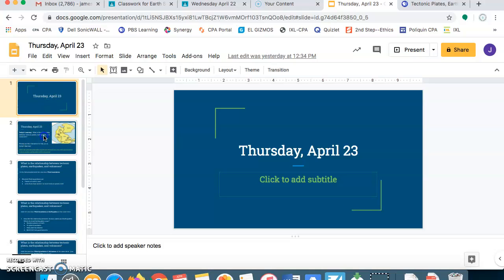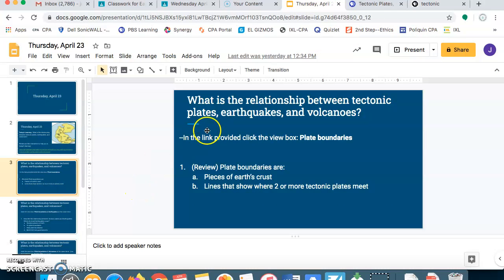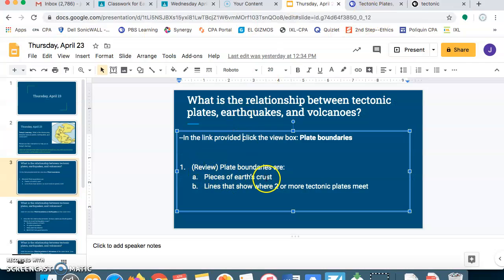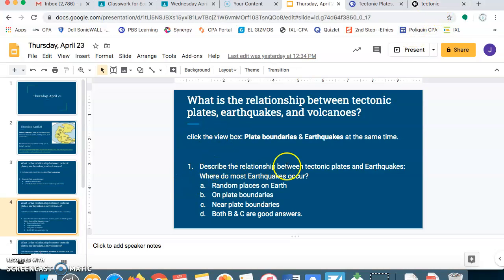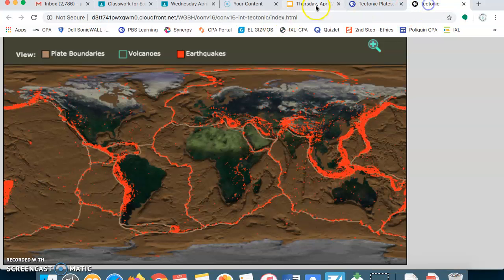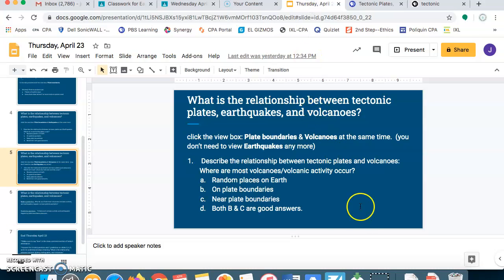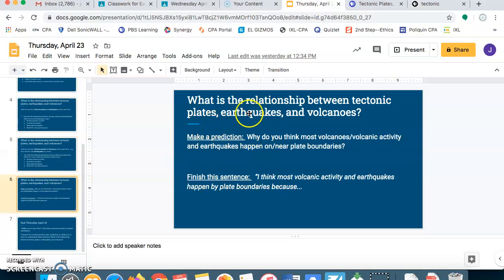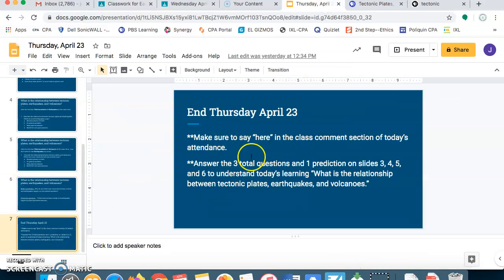Thursday April 23: Tectonic Plates, Volcanoes, Earthquakes